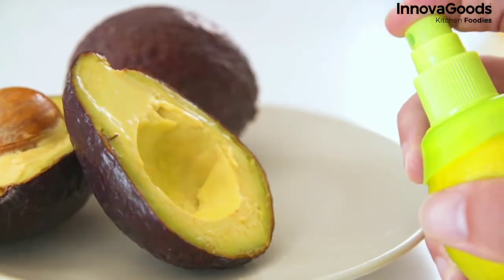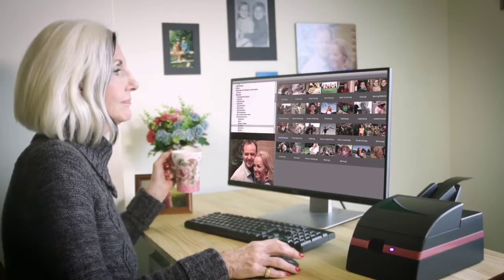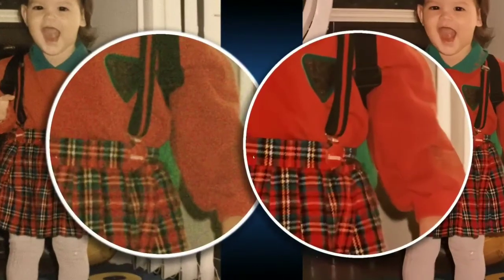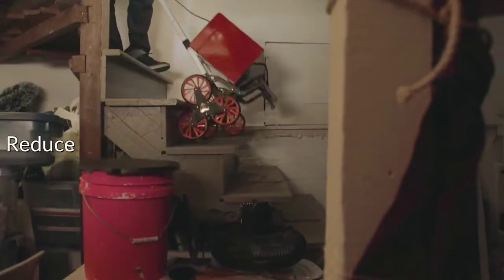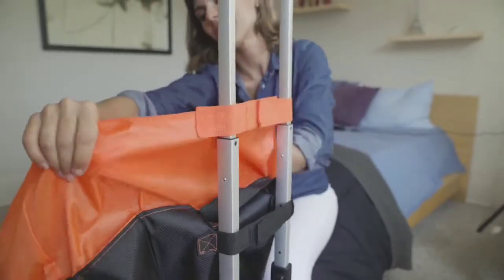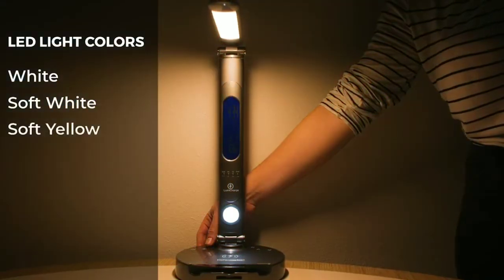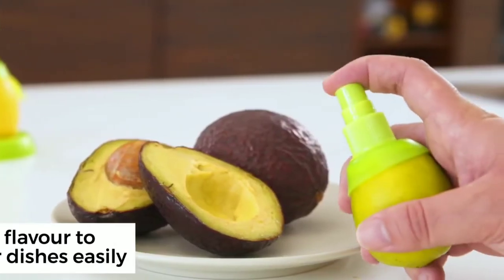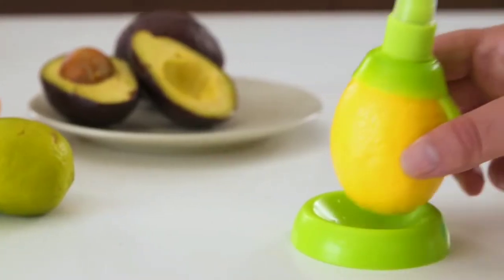Top 5 Latest Technology Products That You Buy On This 2020 || Amazon Products 2020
===@@ Product Links  @@@===
We suggested to check products before you ordered

1.Powerfilm Automatic Scanner
Link :-Out Of Stock

3.Lumicharge
Link:-Not Available

4.Critus Juicer & Sprayer

5.Gamesir X-1

Best Gears From Amazon.in
1.Canon EOS 1500D
Link:-

We Will Fix That Issues